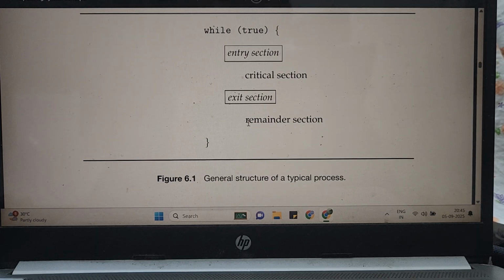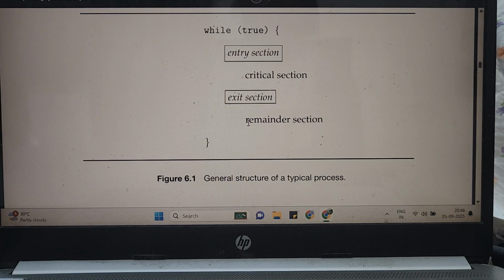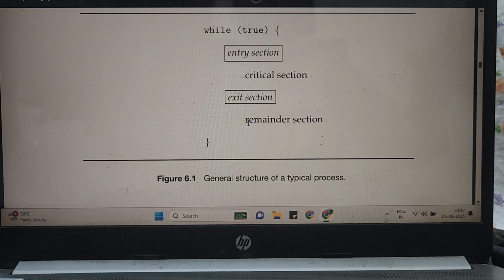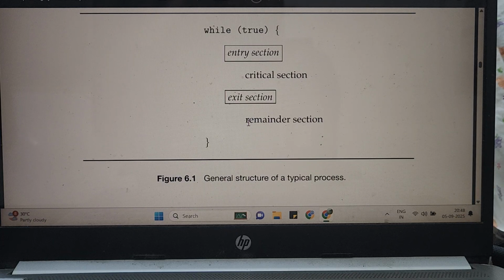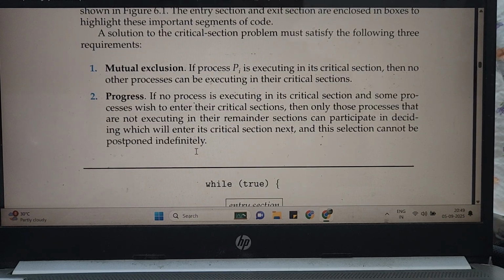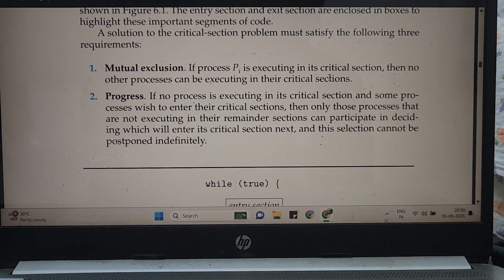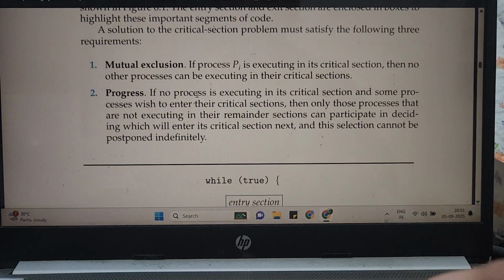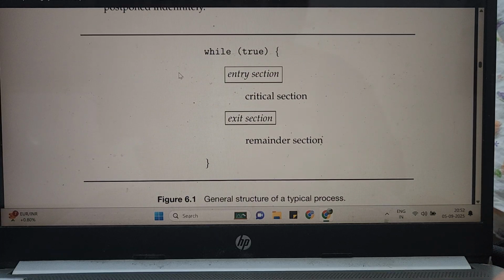OS • Synchronization • Critical Section Problem